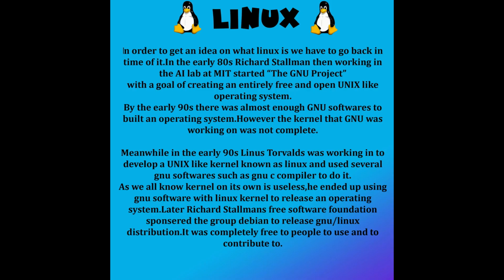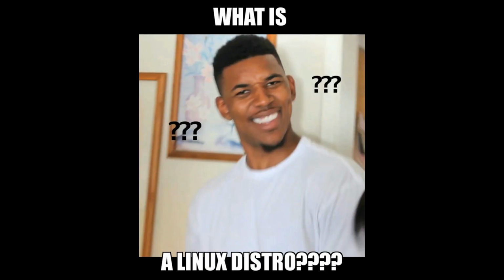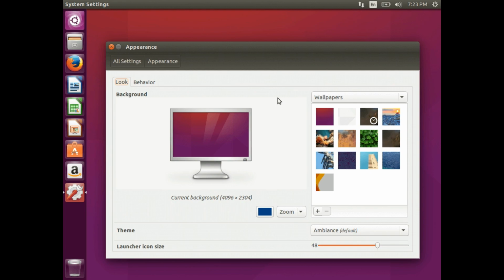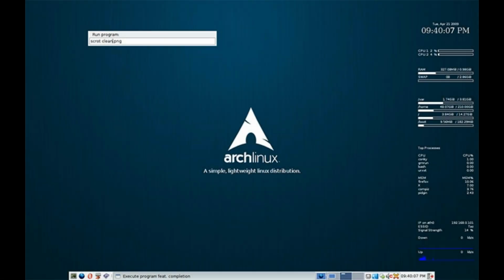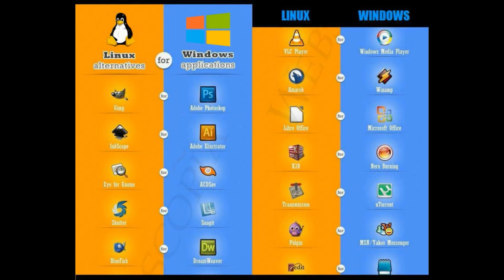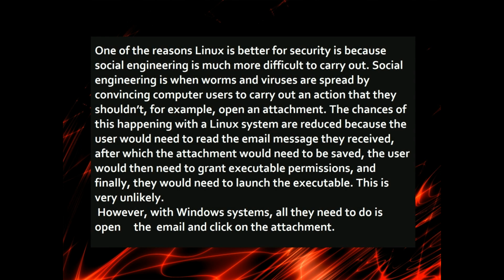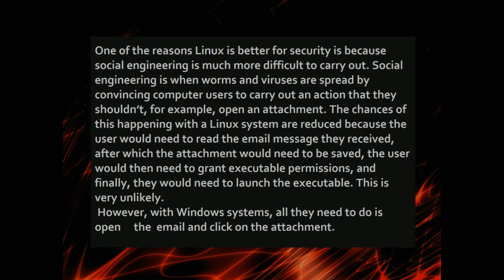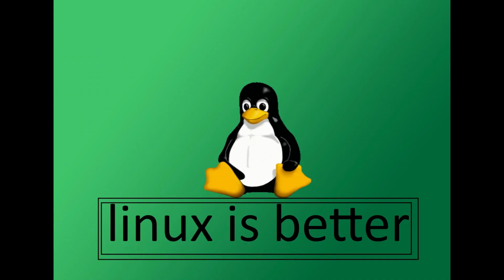Introduction to Linux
This is a basic introduction to Linux.
It answers some of your basic questions: What actually is GNU/Linux And what it can offer its users?

In this video you are also going to learn about Linux distros and their types.

Avdantages of Linux:

1)FREEEEE!!!

2)SECURE

3)POWERFUL

4)HIGHLY CUSTOMISABLE

5)AND MUCH MORE..

By the end of this video you will get a clear idea about what linux actually is and what are linux distros.

You'll also find out what all things you can customise in linux!

DOWNLOAD LINKS OF SOME POPULAR LINUX DISTROS

There are tons of linux distros !! Search and find out which one actually suits you!

Like this video if you find this video really helpful.

And yes, If you are a Windows FANBOY you should definitely give this video a thumbs up ! :-P